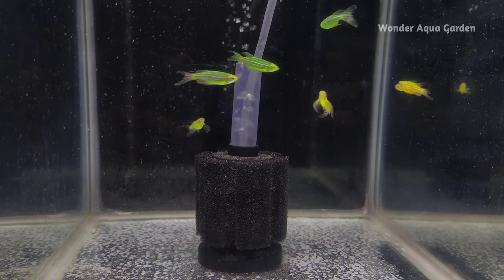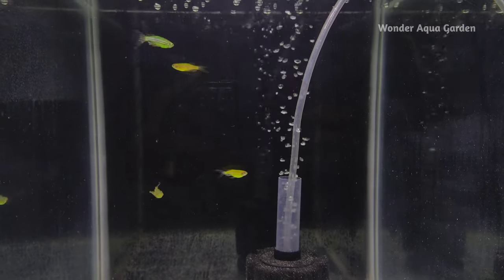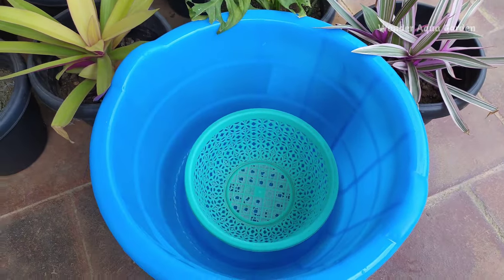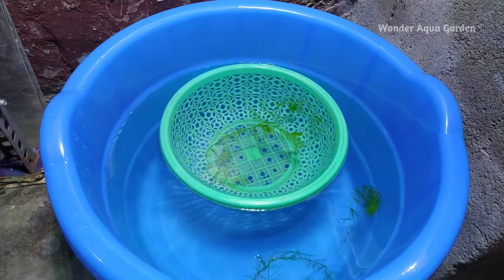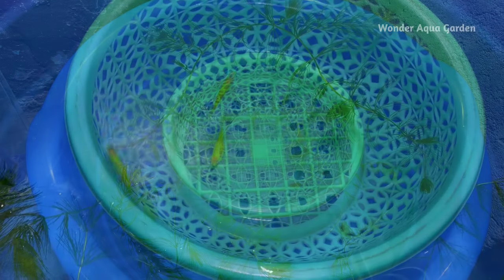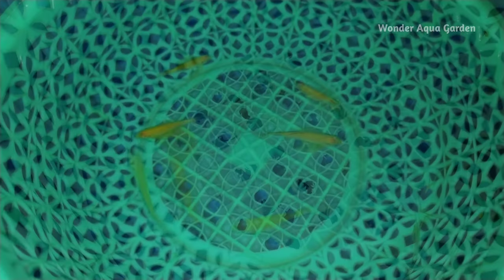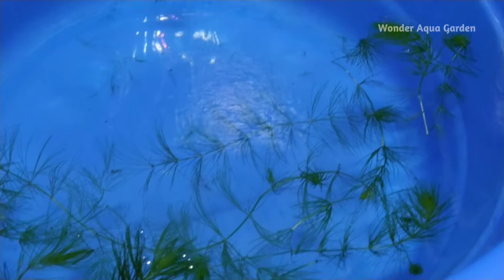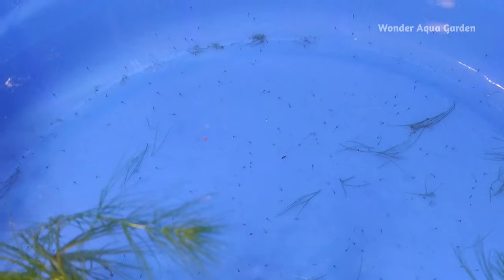Zebra Fish Breeding in Tamil | Complete Breeding Guide | அட...எவ்ளோ குட்டி வந்துருக்கு😱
Hi My Dear  friends, Welcome to Wonder Aqua Garden, this channel is about fish and pets keeping and breeding...

In this video we will see about Zebra Danios Fish Breeding in Tamil | Zebra Fish Breeding Tips & Tricks | Zebra Fish Breeding Complete Process in One Video | Complete detail about Zebra Fish Breeding in Tamil

⚡Hello...Wonder Aqua Garden Family⚡Official WhatsApp Channel & Group Link given below☺👇🏻